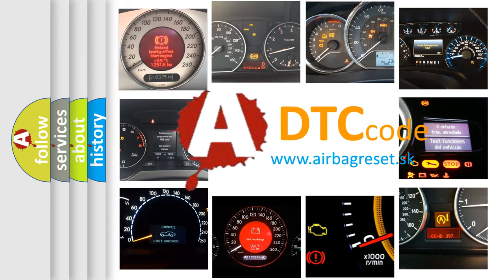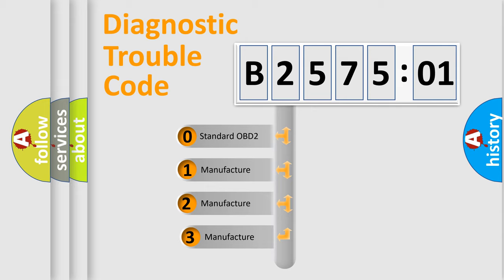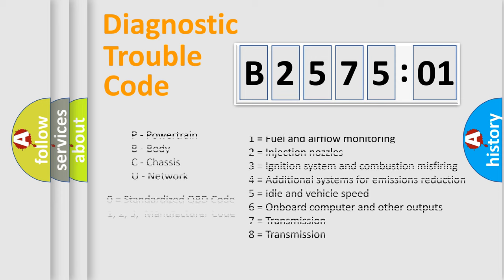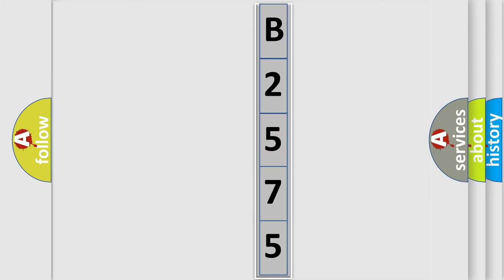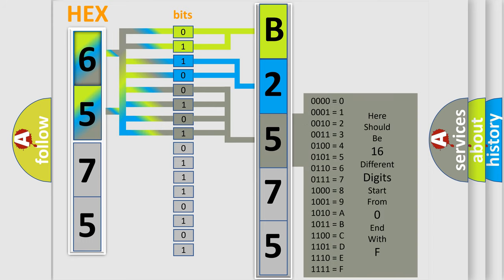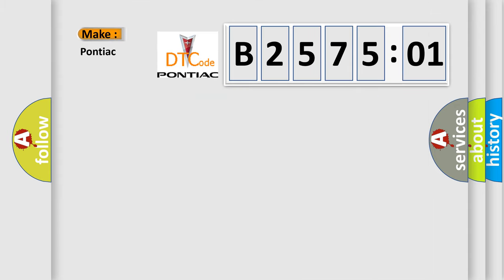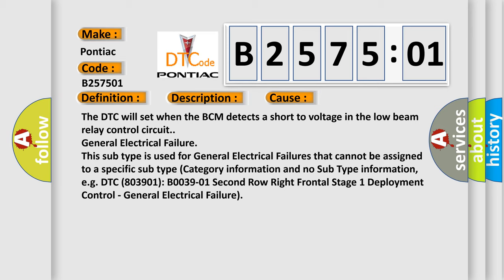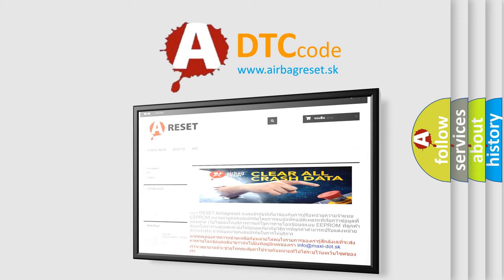DTC Pontiac B2575-01 Short Explanation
Contents:
0:21 Basic DTC analysis according to OBD2 protocol standard.
1:48 Insight into programming
2:58 A diagnostically understandable description of the Diagnostic Trouble Code
3:05 Basic error definition

Make:
Pontiac
Code:
B2575 01
Definition:
Headlamp Control Circuit Short to Battery
Description:
Battery voltage must be between 9-16 volts.Headlamps ON.
Cause:
The DTC will set when the BCM detects a short to voltage in the low beam relay control circuit.